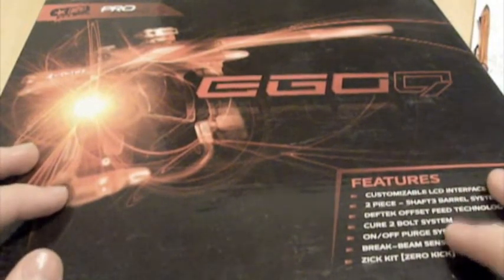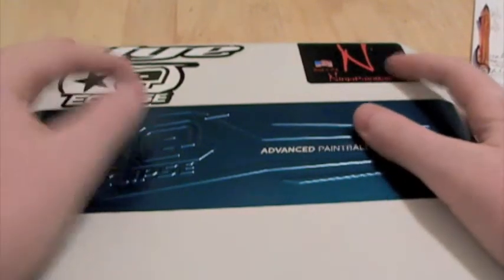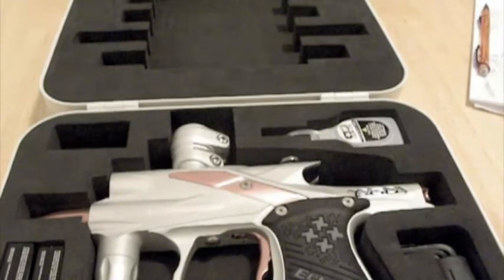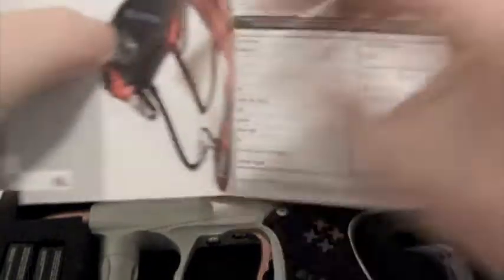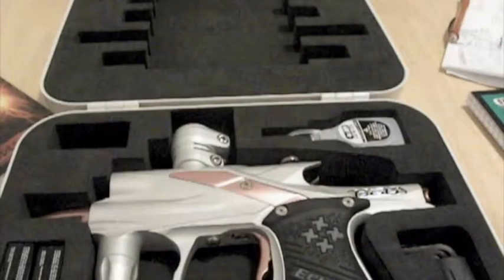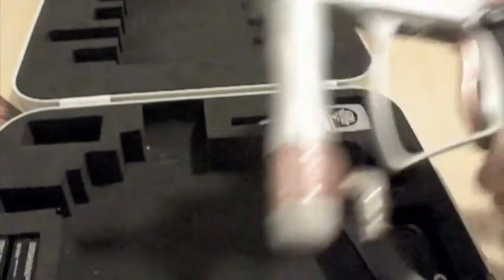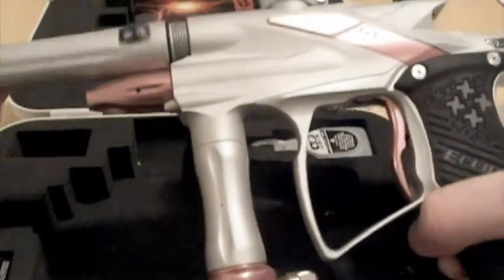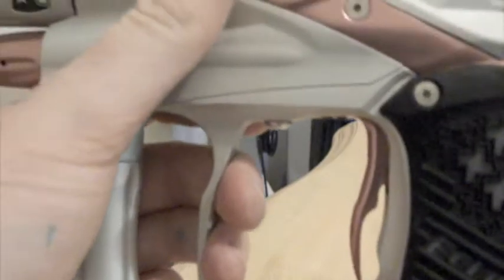Ego 09 Review PART 1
Like I said. . . Im not rich. The insurance paid for this after my old equipment got stolen. WHACH THE ADDITIONAL PARTS (2+3)

(Message me if your looking for an Empire B hopper)